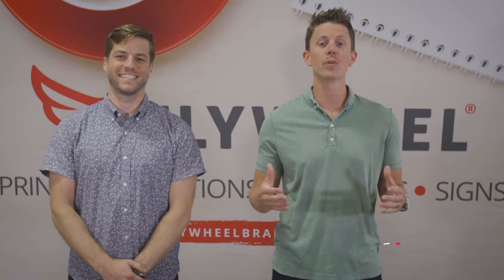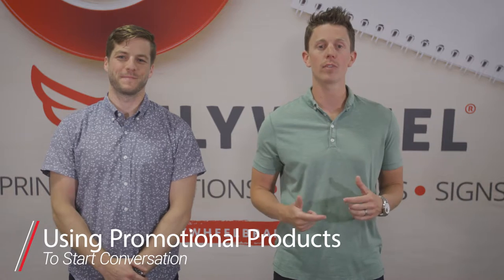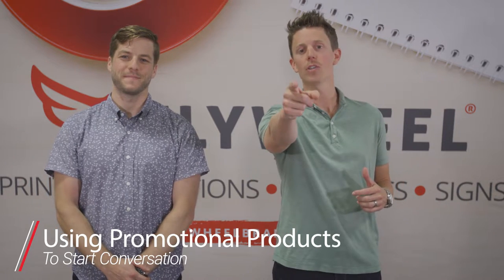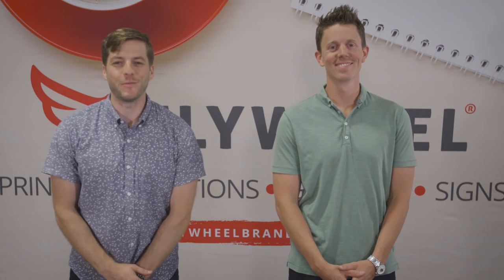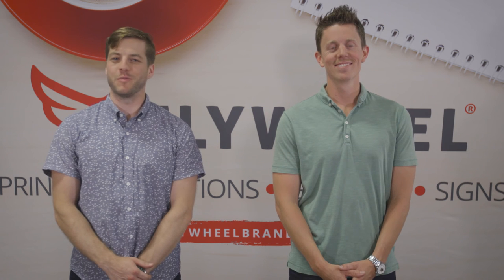How to Start a Conversation with Promotional Products | FlyTips | Flywheel Brands Video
When you only have one chance to make a memorable first impression, you should consider pairing your great personality with promotional products. In this video, we give you some ways that you can leverage swag to strike up a conversation with your potential customers.

1. Scheduling a C-suite meeting
2. Making the Best of  Quick Conversation
3. Scoring Big on the Golf Course
4. Earning Face Time at a Networking Event
5. Re-engaging a Former Client

It's also important to make sure that your delivery, your execution, is done properly and with some forethought. That and the follow-up are critical in making a memorable connection.

If you're not sure what kind of item to pick, watch our video on "Choosing the Best Promotional Products to Start a Conversation"!

About Flywheel:
Flywheel Brands, Inc. is a leading print marketing company that has been generating momentum through creative print solutions for its clients since 1981. Still family-owned and –operated today, Flywheel offers a wide scope of services nationwide by way of its specialized brand divisions: Flywheel Print, Flywheel Promotions, Flywheel Graphics and Flywheel Signs.